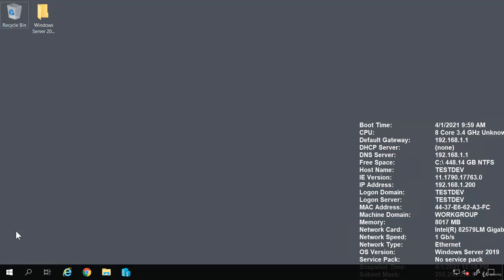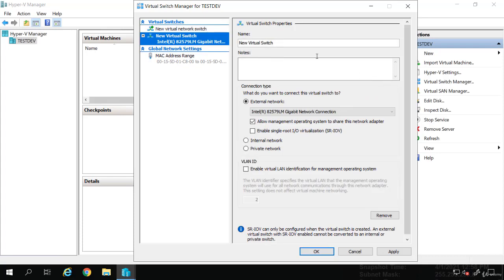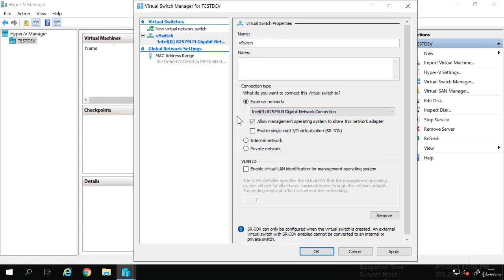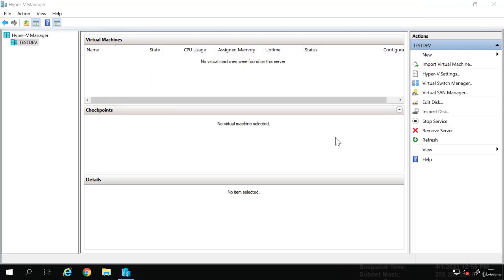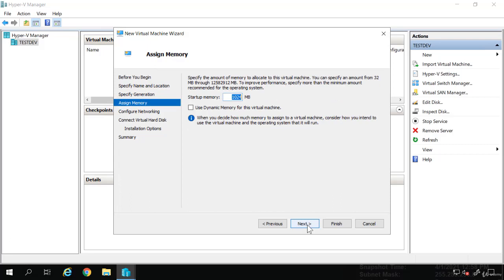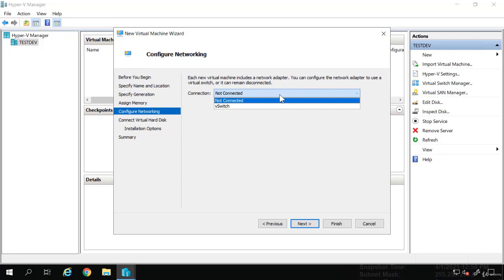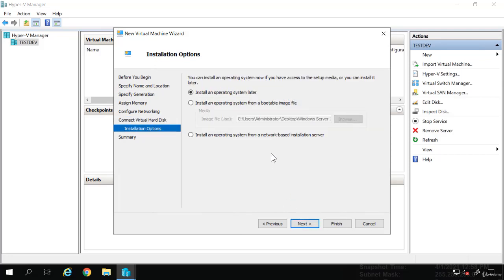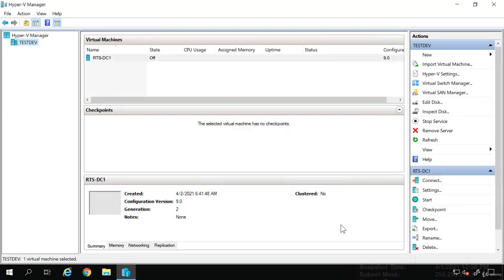Creating a New Virtual Machine Windows Server: A Comprehensive Guide